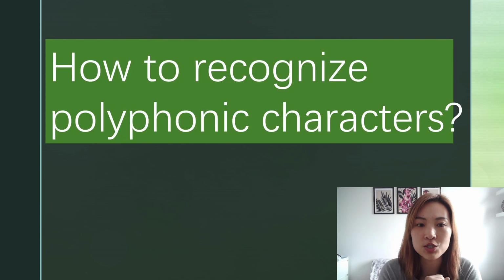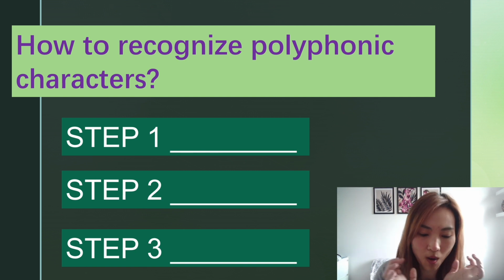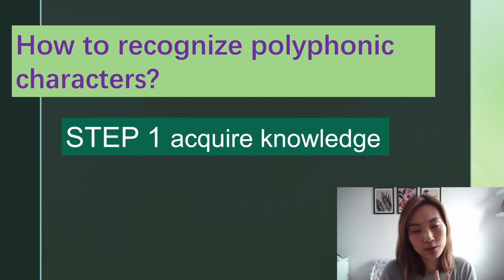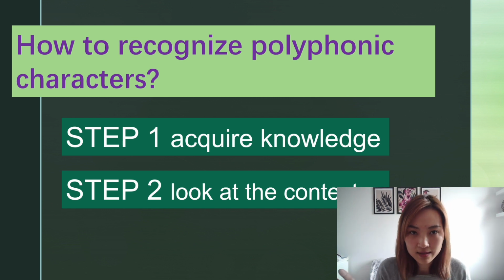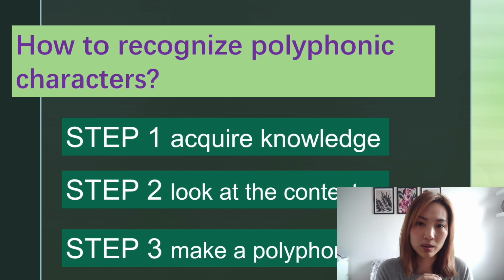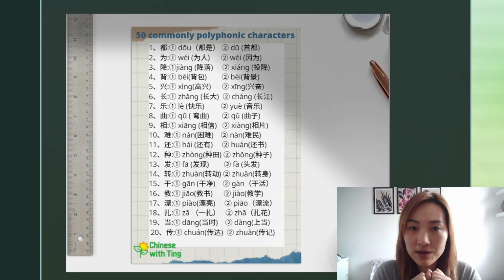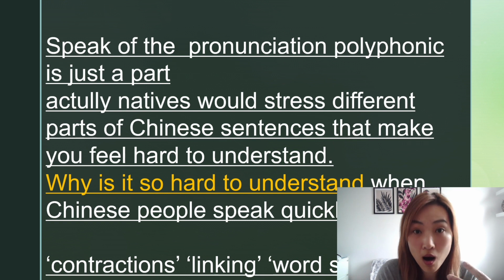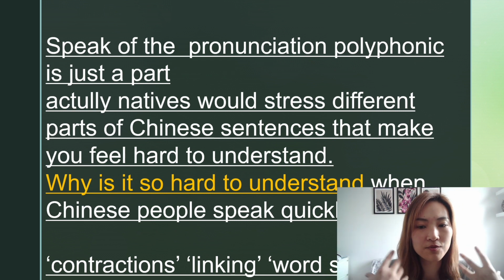How to recognize Chinese polyphonic characters? 多音字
📕More lessons
why can't Chinese people understand me even when I'm speaking with the correct tones: